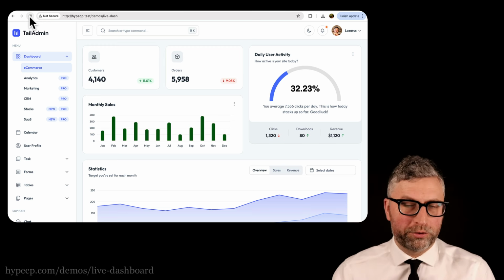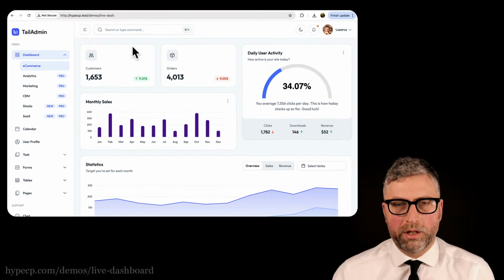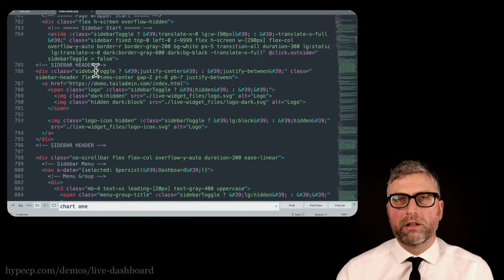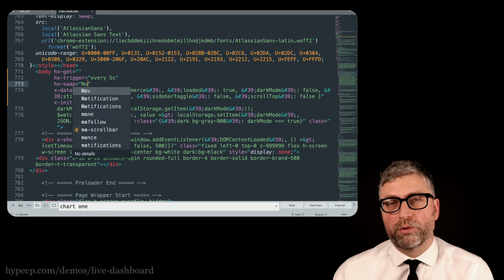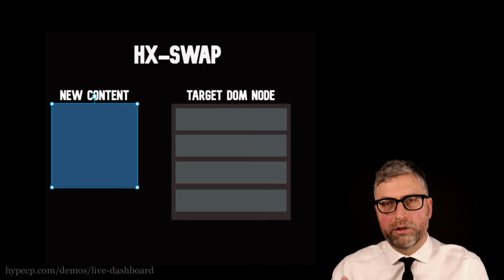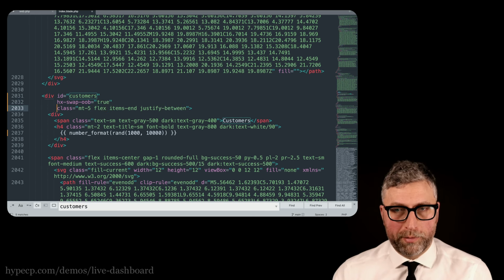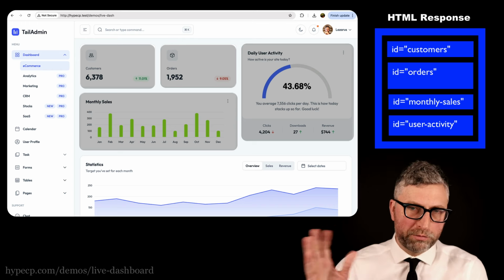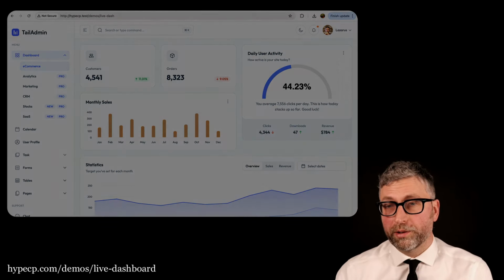The power of htmx's hx-swap-oob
Make ALL widgets on any complex dashboard Live with 3 lines of htmx and the hx-swap-oob attribute.

This video goes over how you could come into any complex and static code base and make it a Live user experience. Specifically, it discusses how to use polling to make *any element* of your site Live by adding 3 lines of htmx and the out of band swap on each div you want updated.

00:00 What we're gonna do
00:24 What I've done
00:50 Why meta http-equiv="refresh" doesn't work
01:33 Requirements
01:45 THREE lines of htmx
02:11 Add htmx to your dashboard
02:30 hx-get to poll the full dashboard
03:21 why we use hx-swap="none"
03:46 The heart of the video: hx-swap-oob
04:11 Carson "I don't know!"
04:29 implementing hx-swap-oob
05:27 what is happening here??
06:50 Final thoughts

The htmx code:
body hx-get=""
          hx-trigger="every 5s"
          hx-swap="none"

and then on each widget you want updated Live via polling:
div id="some-widget-id" hx-swap-oob-"true"